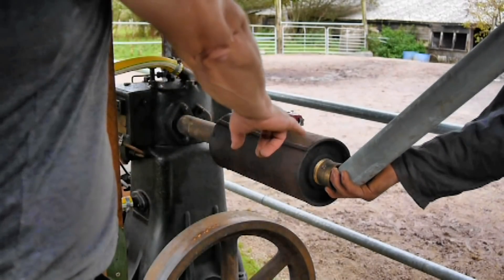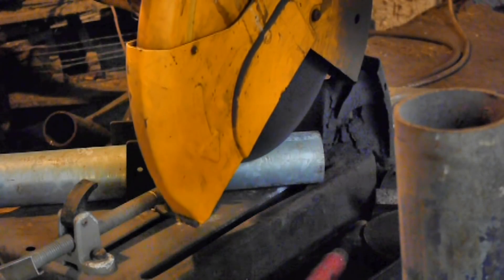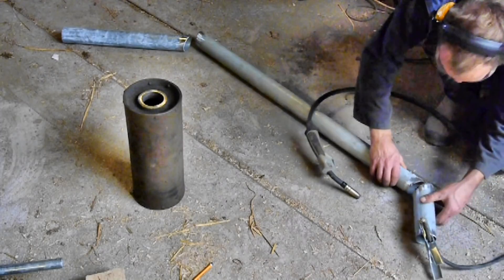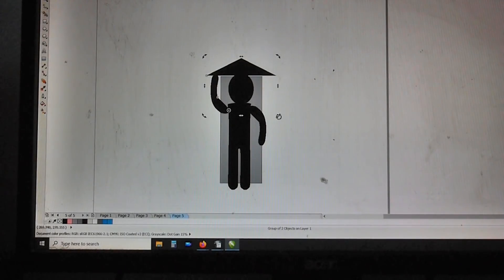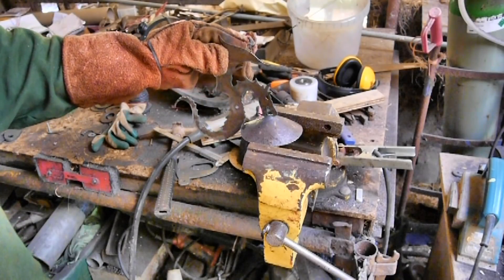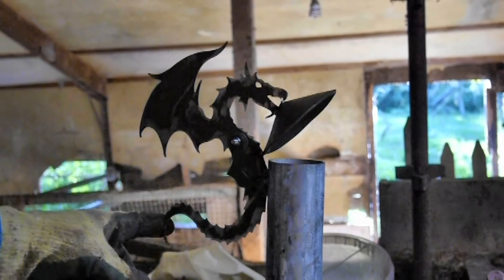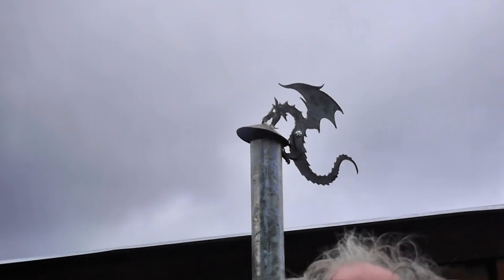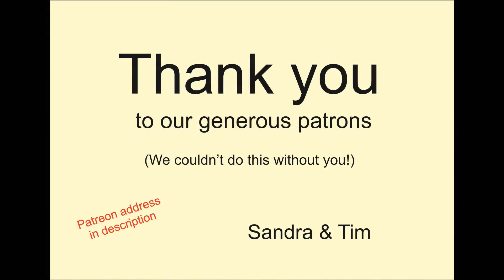Making An Exhaust Pipe For The Stationary Engine (and a small dragon!)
Our first video on the new channel!
That's a Bamford SD3 stationary engine. The CNC plasma cutter is from X-treme plasma. Our other channel is here..